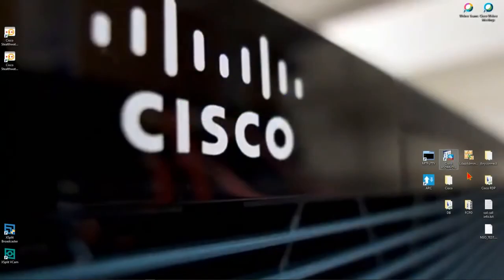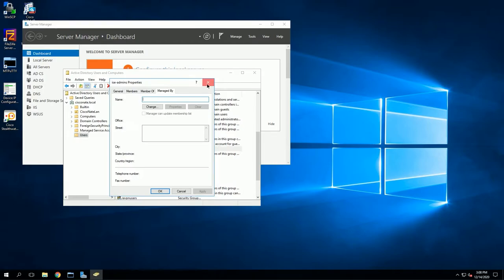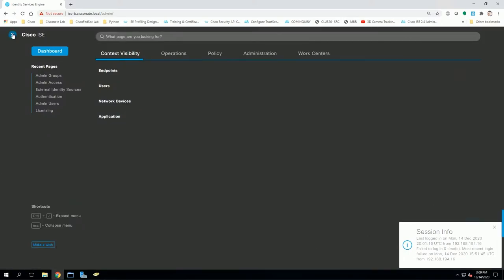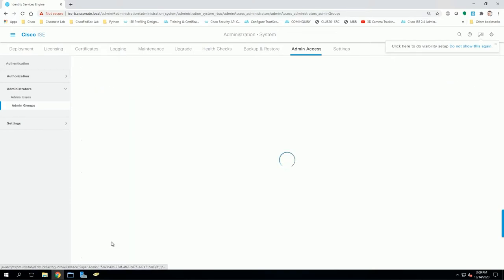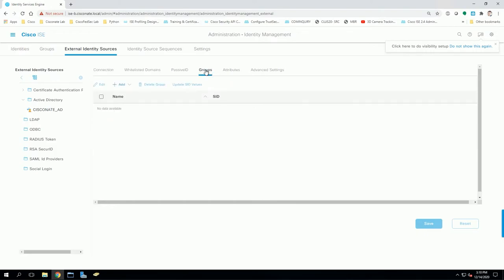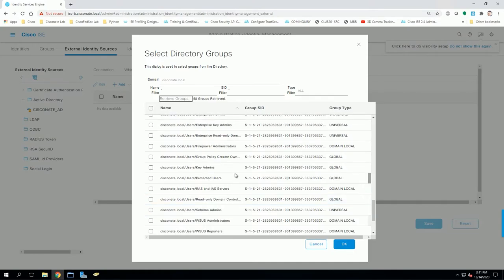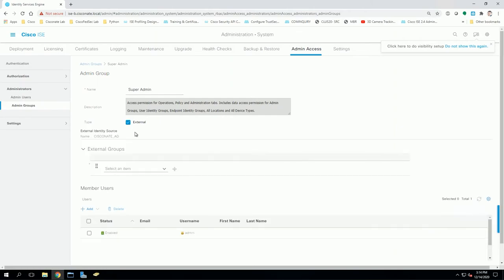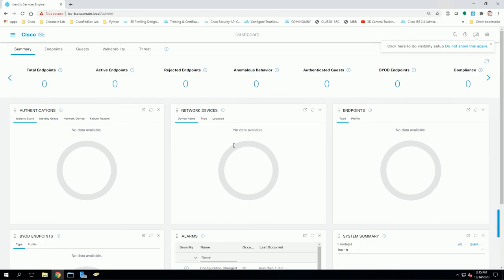Cisco: Security - ISE 3.0 Use Active Directory for Administrator control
This video shows prescriptively how to control administrator users once you have joined Active Directory